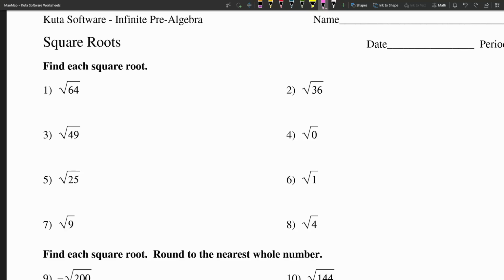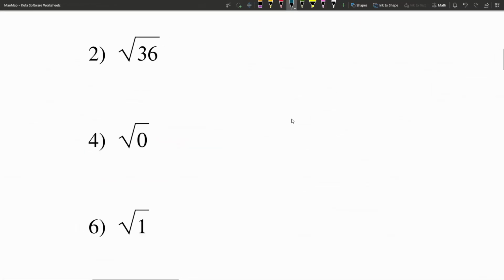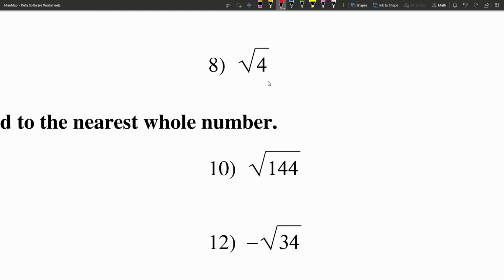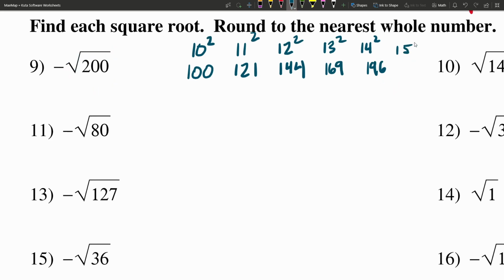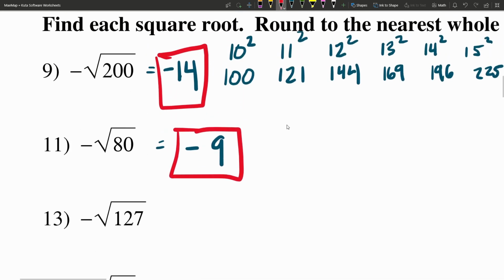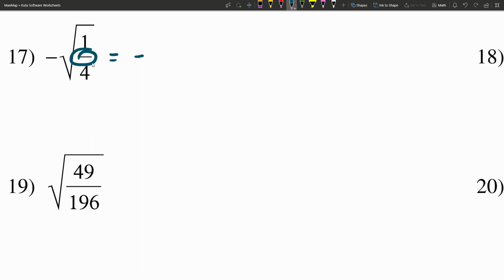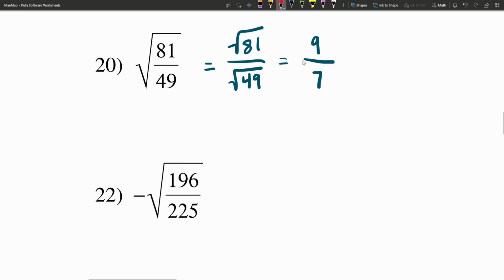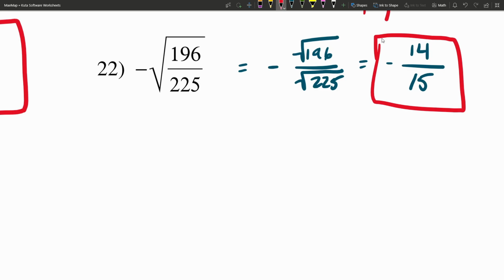KutaSoftware: PreAlgebra- Square Roots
Knowing perfect squares will definitely help when calculating and solving square roots. In this video, I discuss the most common squares to help you reach a solution. I also discuss how to round a square root to the nearest whole number and how to deal with fractions inside of square roots!

Happy learning! 💜